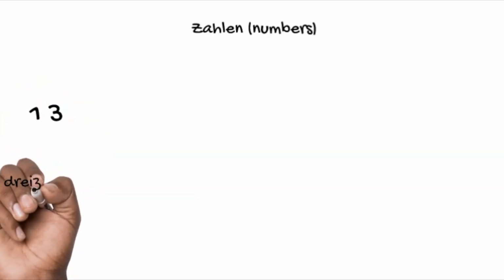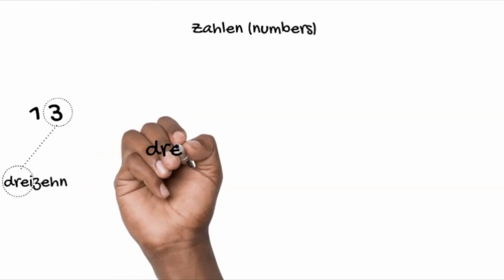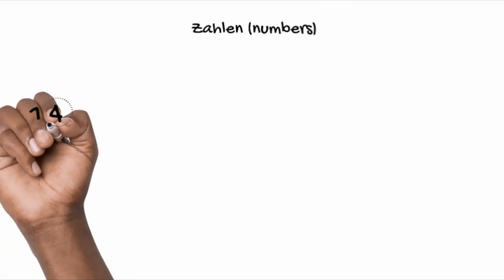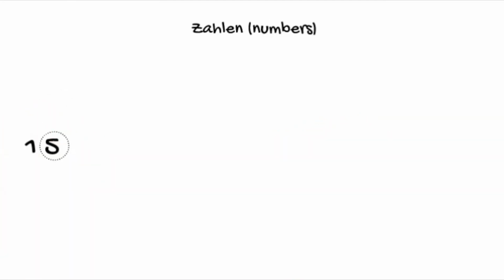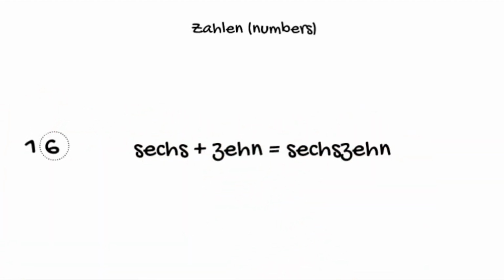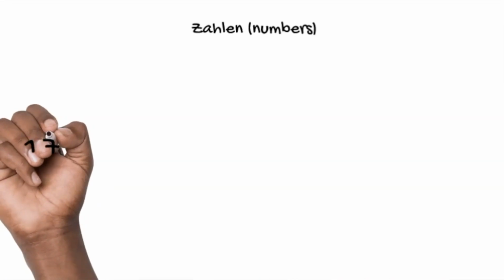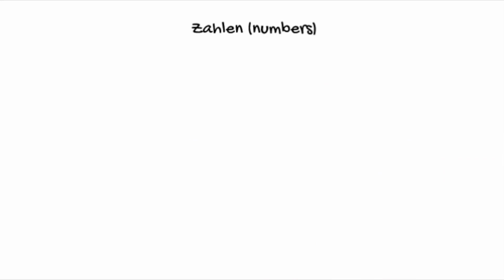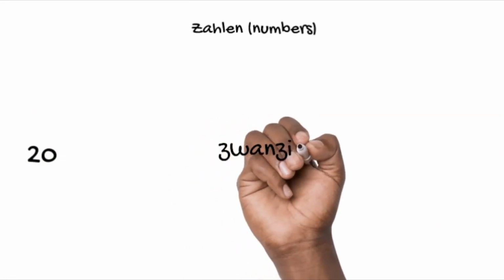A1 - Lesson 4 | Learn German Numbers 13-20 | German for beginners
🇩🇪Learn german| In this video you will learn the basics of German numbers. This is the first part to get you accustomed to the structure of German numbers. Here, you will learn how to count from 13-20 in the German language.

It is very important to listen to the video until the end to get the most effect. Remember, you can always pause and replay certain parts in the video.